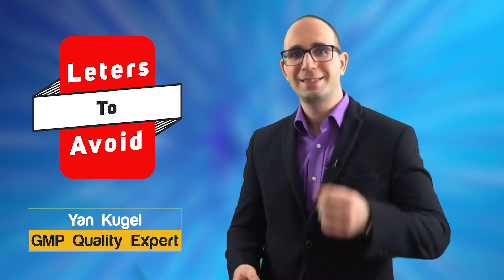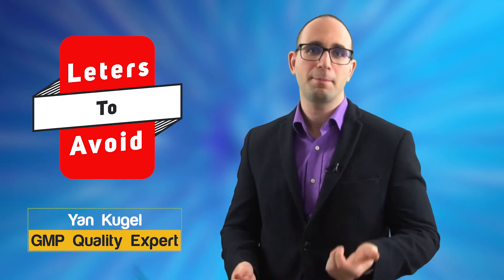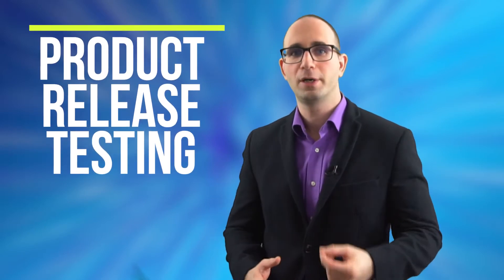GMP Training by Example - Drug Product Release Tests [LtA #11]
In this episode of Letters to Avoid, I'm talking about GMP  (good manufacturing practices) mistakes to avoid when releasing a final drug product.
The case study for this segment, I have taken from an FDA warning letter, sent to Huaian Zongheng Bio-Tech in January 2020.